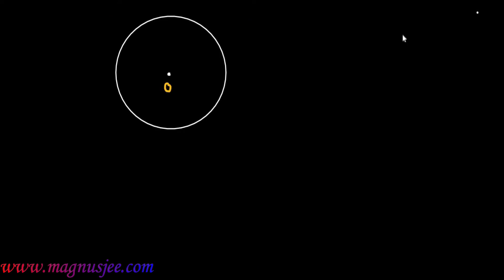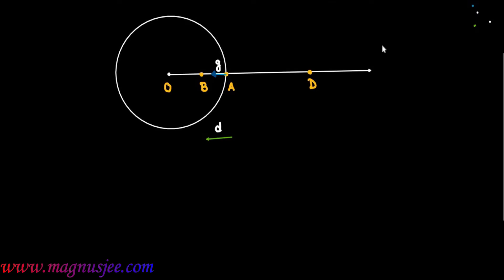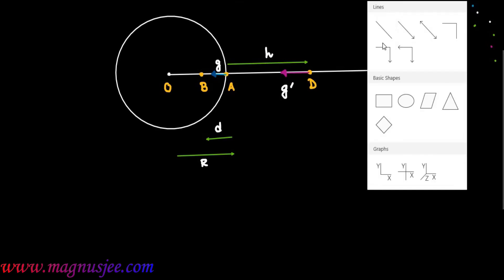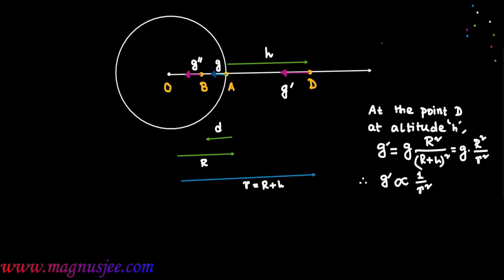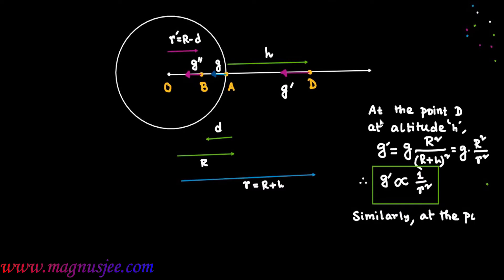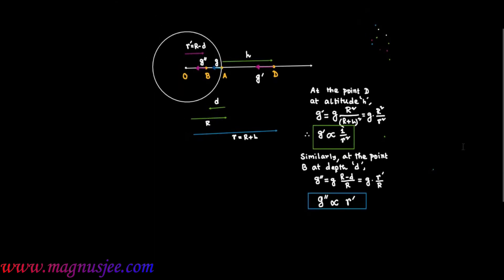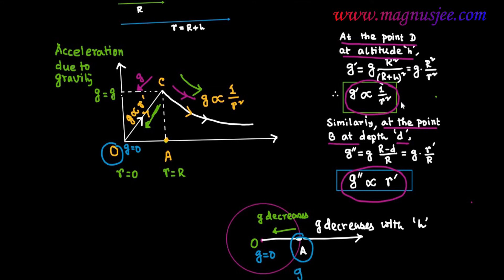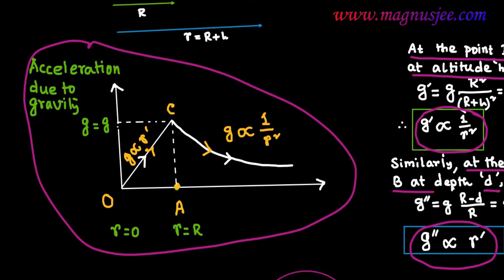Graph of acceleration due to gravity with distance from centre of earth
Chapter : Gravitation : Draw the graph of acceleration due to gravity with distance from centre of earth ::::
        The acceleration due to gravity at the point D at altitude h is inversely proportional to square of distance of the point D from centre O of Earth.
             g ∝ 1 / r ^2
Hence, the acceleration due to gravity decreases with distance above earth surface following a curve

 The acceleration due to gravity at the point B at depth d  is directly proportional to the distance of the point B from centre O of Earth.
             g ∝ r
Hence, the acceleration due to gravity increases with distance from centre of earth to earth surface following a straight line